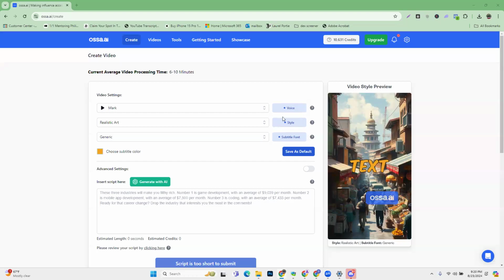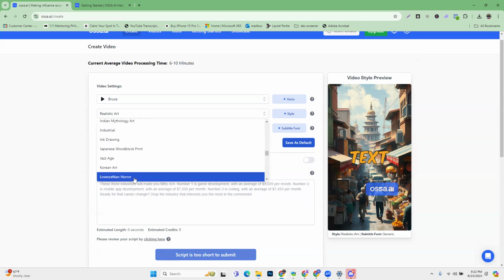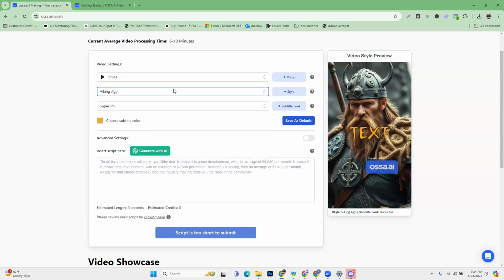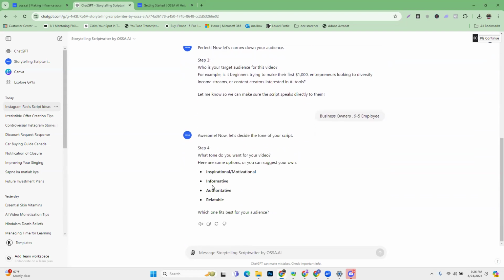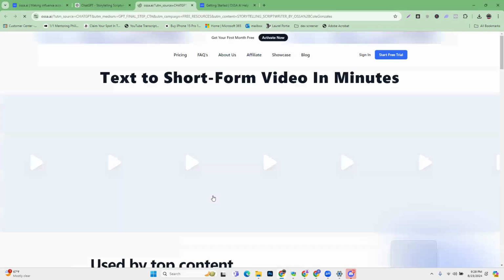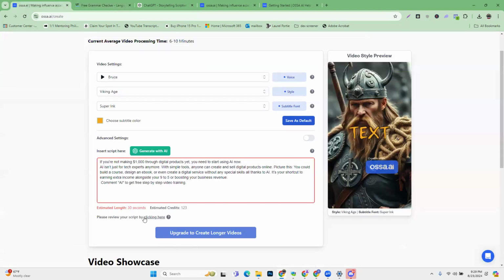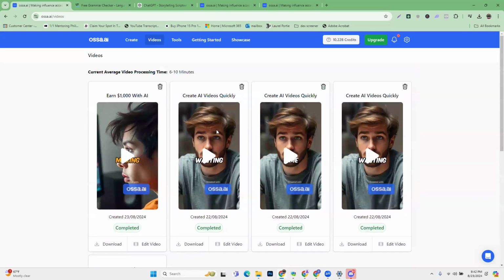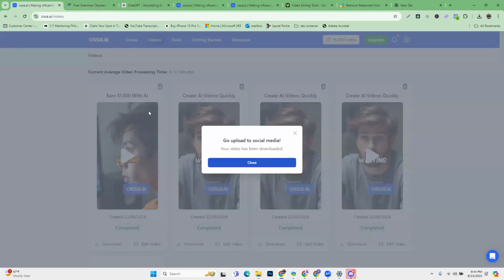How to Create AI Videos For Instagram Reels I Faceless Theme Pages I Instagram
Step 1: Sign Up or Log In
Go to OSSA.ai.
If you’re a new user, click on Sign Up and create your account by providing the required information such as email and password.
If you already have an account, simply Log In.

Step 2: Select a Template
Once logged in, you’ll be taken to the dashboard.
Choose a template based on the type of video you want to create (e.g., explainer video, product demo, marketing video, etc.).
Browse the available templates, or start from scratch by selecting the option to Create New Video.

Step 3: Choose AI Characters
After selecting your template, you’ll be prompted to choose an AI-generated character or avatar.
Pick from a variety of avatars that fit the tone and style of your video, such as professionals, casual presenters, or animated characters.

Step 4: Add Script or Text
Next, input the text or script that you want the AI character to speak.
You can either write a script from scratch or paste pre-written content into the script editor.
Make sure your text is clear and concise for the best video performance.

Step 5: Customize Voice
Choose from different voice options available on OSSA.ai. You can select male or female voices and customize the accent, tone, and speed to suit your video.
You can even adjust the emotional tone of the voice, such as formal, cheerful, or authoritative, depending on the message you’re conveying.

Step 6: Add Visual Elements
Customize your video by adding visuals such as images, text overlays, and animations.
OSSA.ai provides a library of stock images and graphics, or you can upload your own images and videos to enhance the presentation.
Arrange these elements on the timeline to control when and how they appear in the video.

Step 7: Edit Background and Music
Choose a suitable background for your video, either from OSSA.ai’s library or by uploading your own.
Add background music by selecting a track from the platform’s collection or by uploading a custom music file.
Ensure the music complements the tone of your video and adjust the volume to balance it with the AI-generated voice.

Step 8: Preview Your Video
Before finalizing, preview your video to see how it looks and sounds.
The preview option will give you a chance to check for any mistakes in the visuals, timing, and voice synchronization.
Make necessary adjustments to the script, visuals, or voice settings based on the preview.

Step 9: Generate the Video
Once you’re satisfied with the preview, click on the Generate Video button.
OSSA.ai will process your video and create the final version, which may take a few moments depending on the length and complexity of the content.

Step 10: Download and Share
After the video has been generated, you can download it in various formats (MP4, etc.).
OSSA.ai also allows you to directly share your video on social media platforms such as YouTube, Instagram, or Facebook, or embed it on your website.

Step 11: Refine and Optimize
If you need further adjustments, you can go back to the editing process, refine the elements, and regenerate the video.
Use feedback from viewers or your own insights to continuously improve your content creation using the platform.